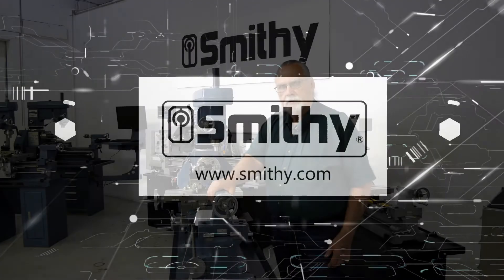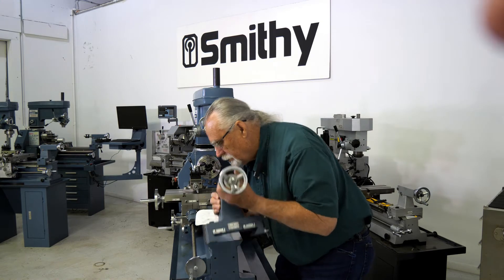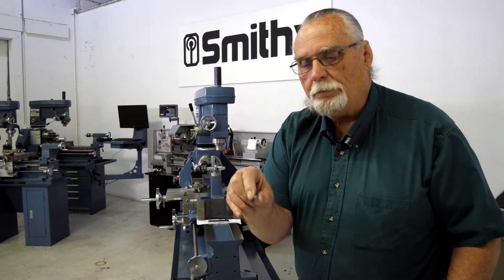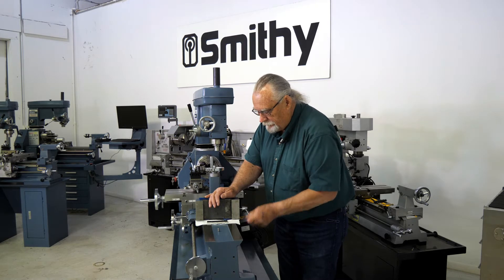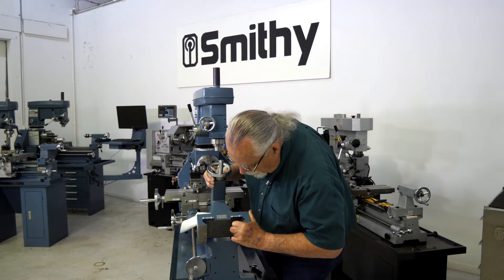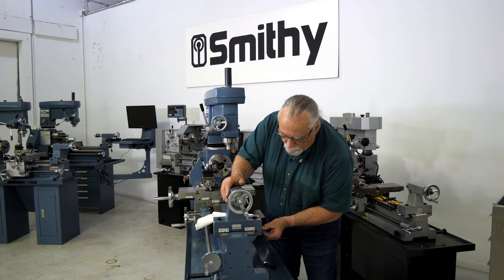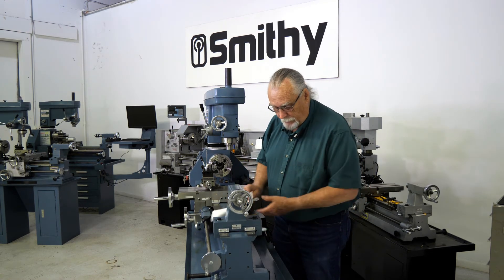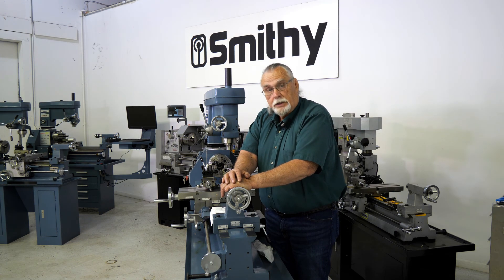Tailstock won't lock? Here's why! - Smithy Lathe and Mill Combo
Hello Everyone! Here is a video that will help you when your tailstock won't lock on your Granite 3-in-1 machine. It's an easy fix but very tricky.